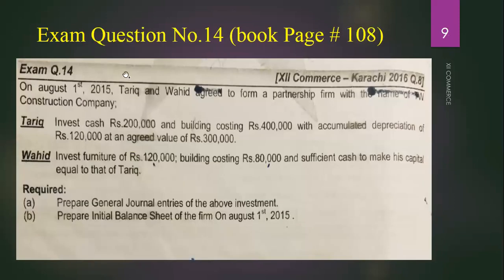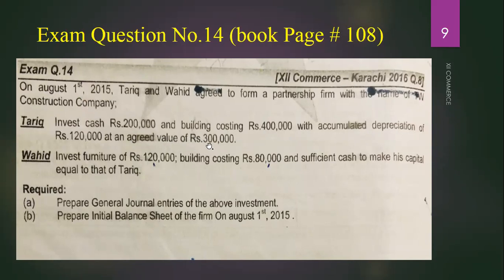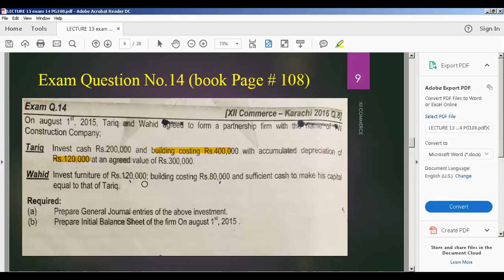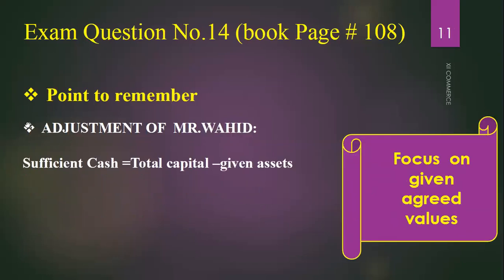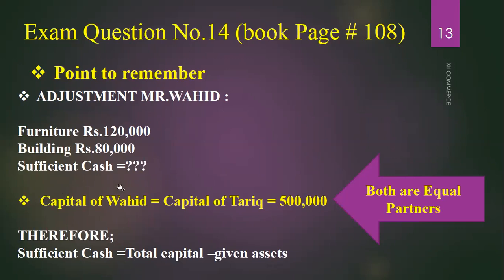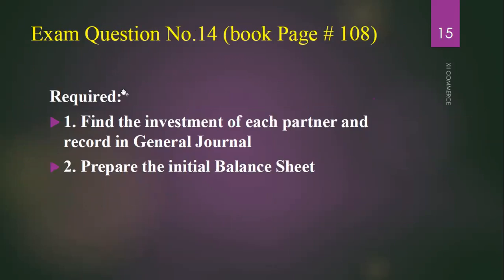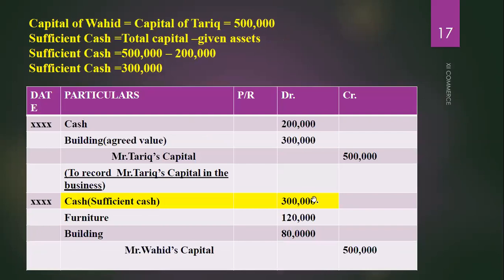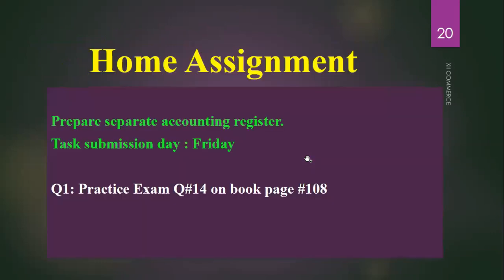2016 EXAM Q14 FORMATION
BOOK PAGE 108
3RD EDITION XII ACCOUNTING